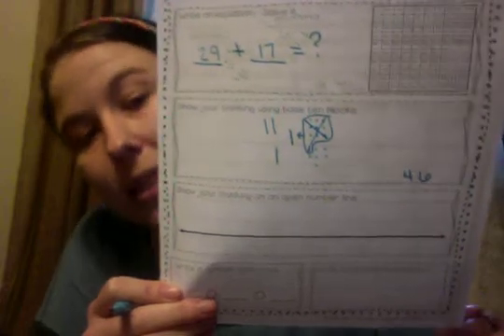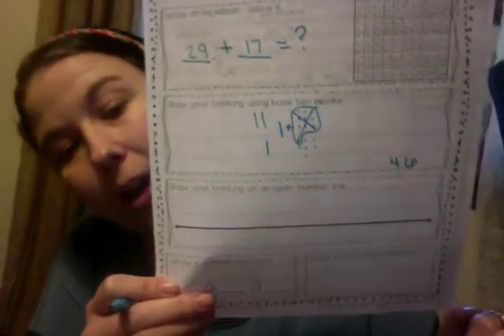Math Day 4